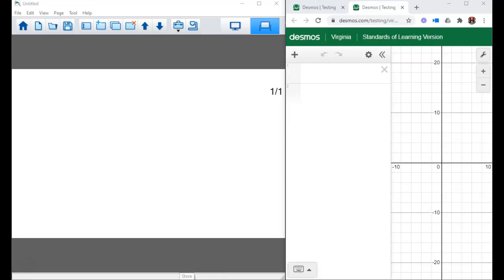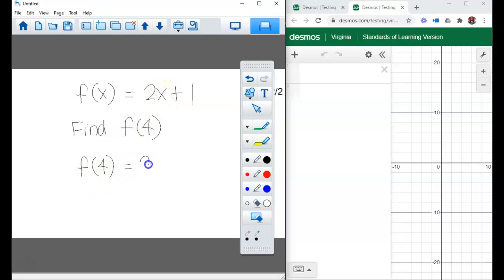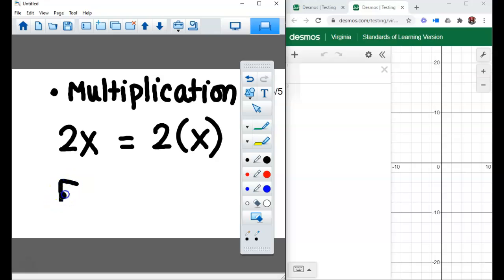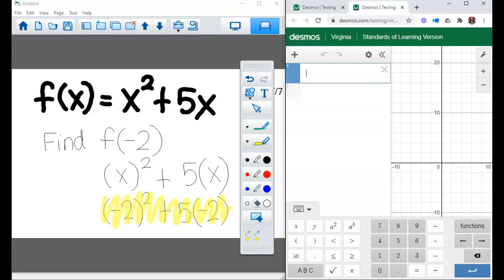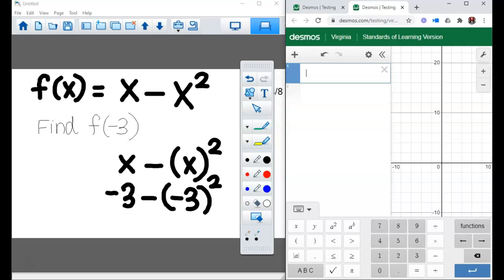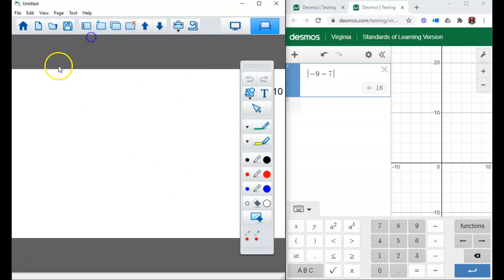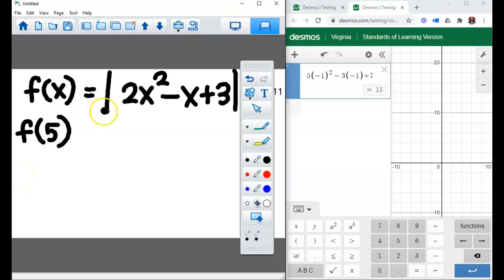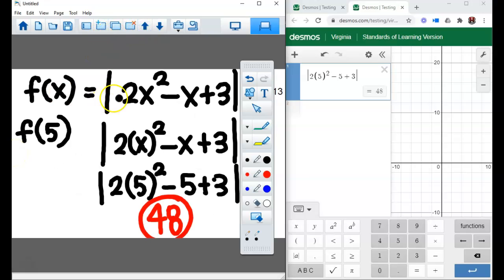Desmos Function Notation #1